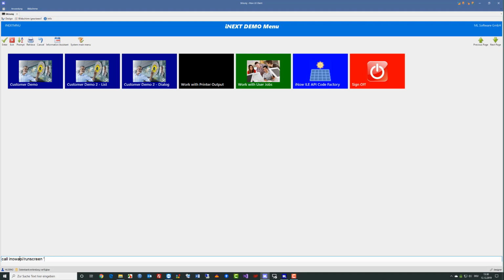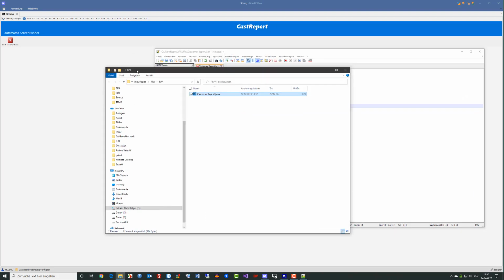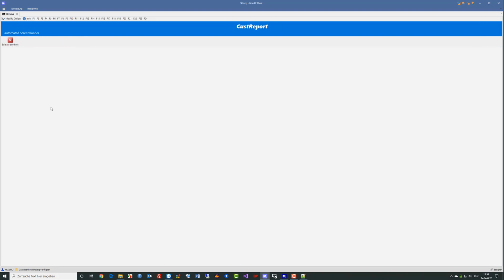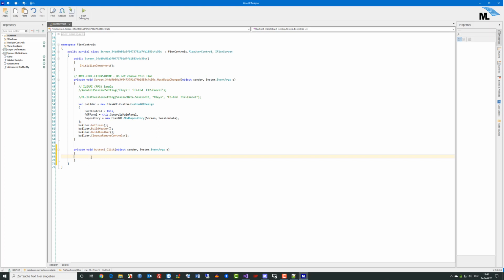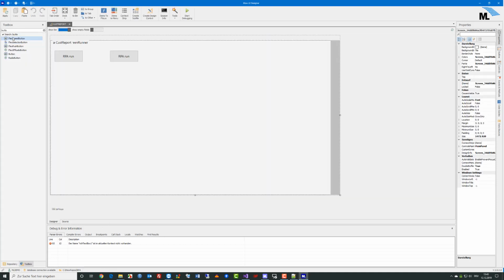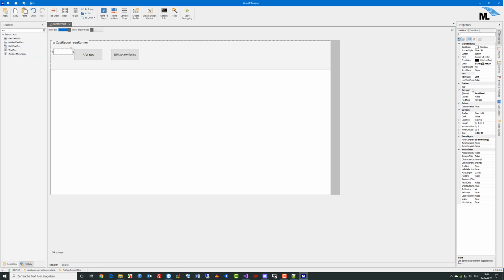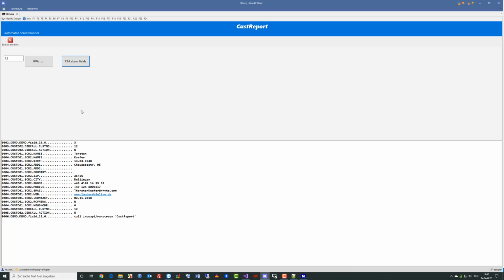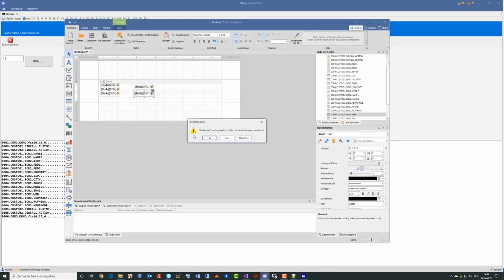iNow Robotic Process Automation - english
Enclosed you will find the latest video with the topic RPA. Automation of processes, parameterization and export of results in different formats.